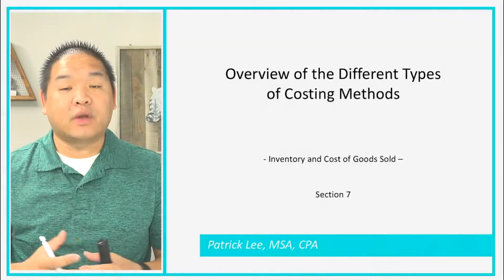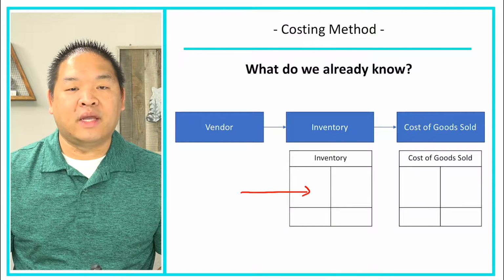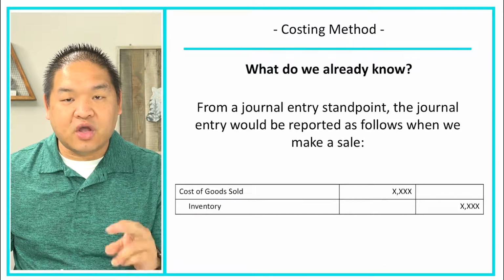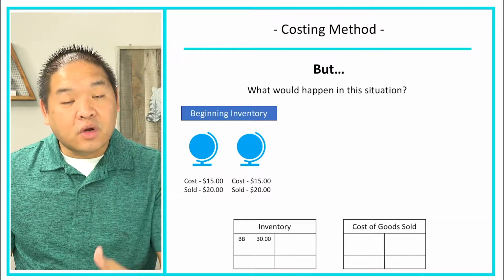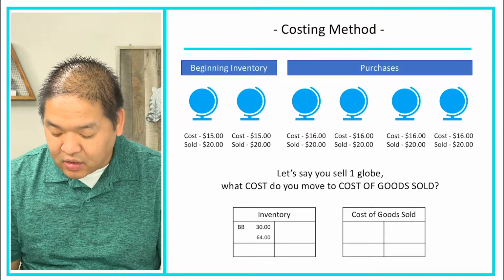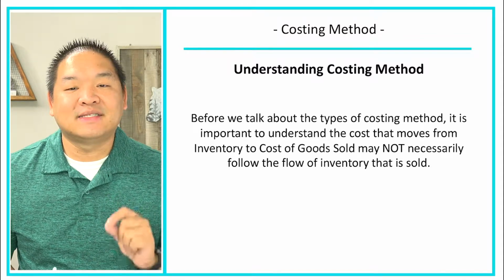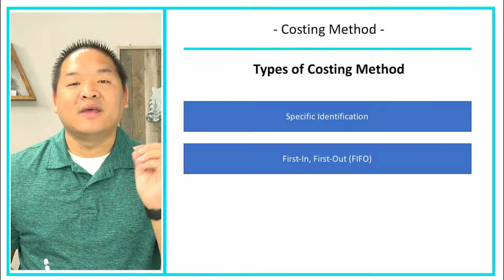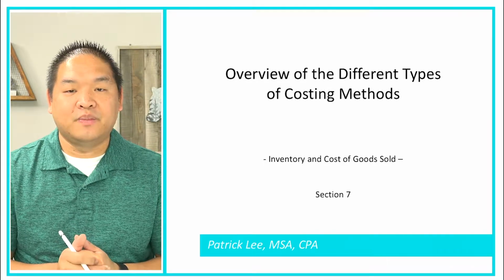Financial Accounting - Lesson 7.2 - Overview of the Different Types of Costing Methods